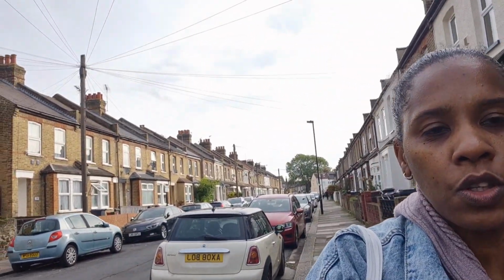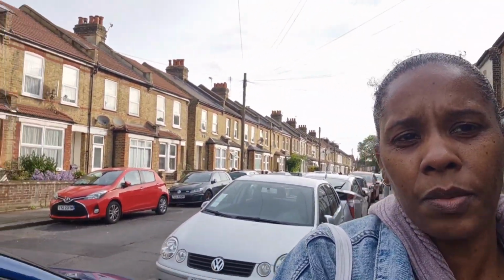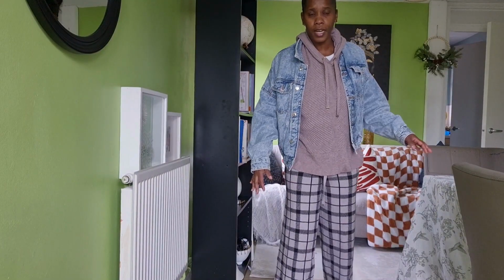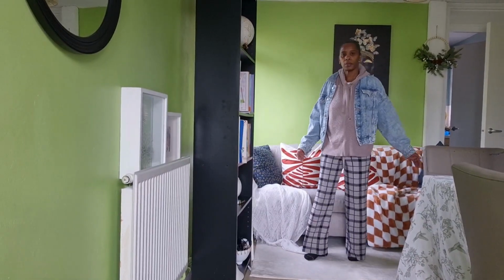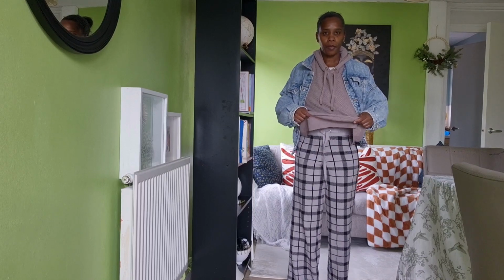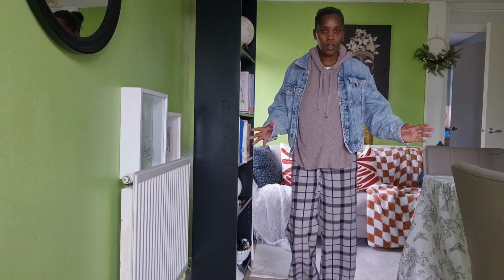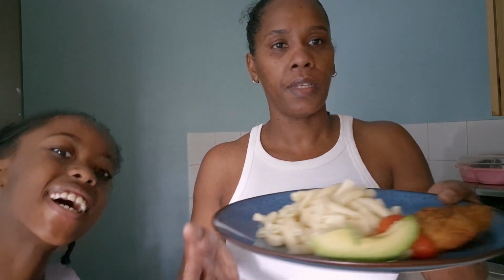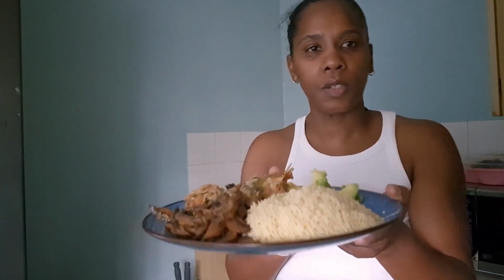Weekly vog/trying new skincare care/cooking/schoolrun and B&m xmas decor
Welcome back to a brand new weekly vlog

All music is credited to the artist, which can be found on inshot